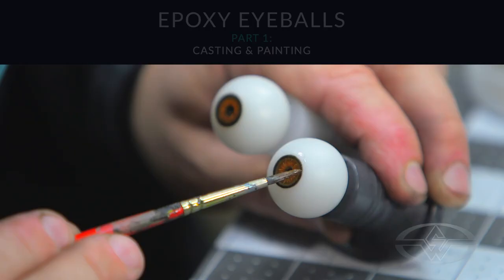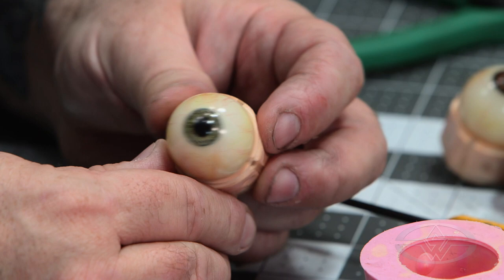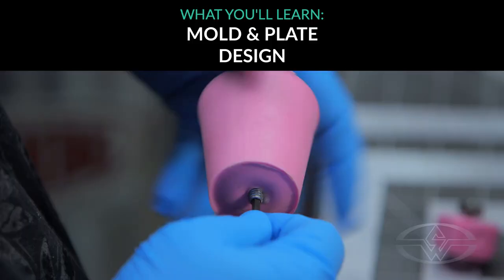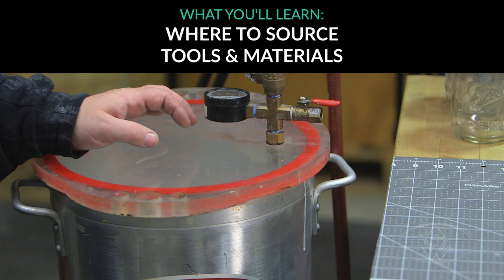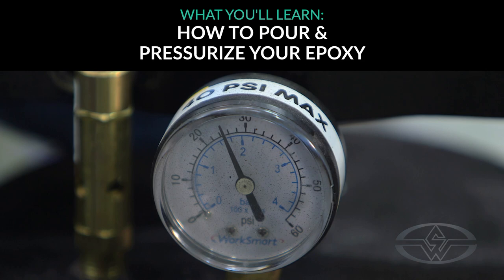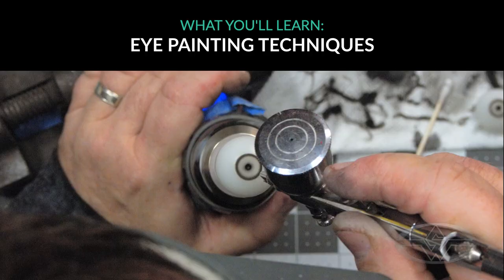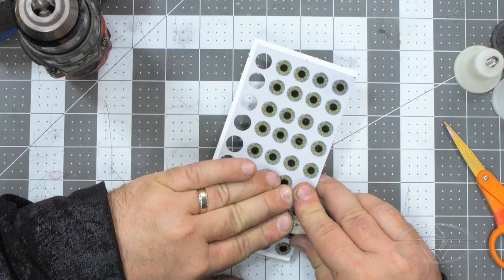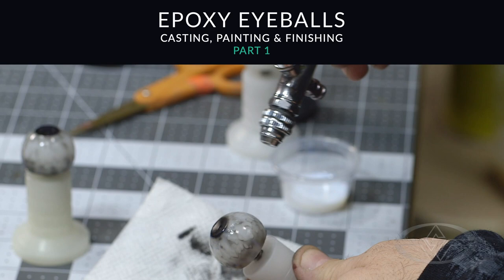Learn to Make Epoxy Eyeballs Part 1: Casting & Painting - TRAILER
COURSE DESCRIPTION
Learn to cast and paint realistic non-shrinking epoxy eyeballs with master character artist, John Cherevka (Avengers: Infinity War, Jurassic World, Pacific Rim).

In Part 1 of his 2-part course series, John shows you how to improve upon traditional dental acrylic eyeballs by switching to Smooth-On's EpoxAcast casting resin. Step by step, Cherevka reveals his approach for achieving realistic results with this budget-friendly, easy-to-use, and durable material.

COURSE HIGHLIGHTS
    Casting the Eyeball Cores
    Tinting & Pouring Pupil Resin
    Painting Realistic Eye Detail
    Adding Scleral Coloration
    Blending Punched Eyes

Approximate Run Time: 4:08:12

HOW TO MAKE A SCI-FI HELMET PART 1 - BUILD A VACUUM FORM MACHINE